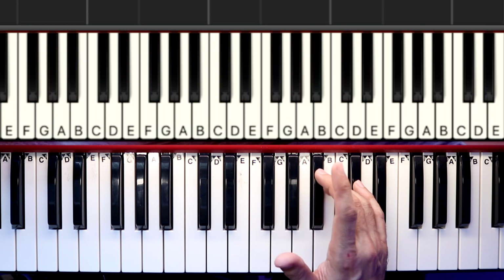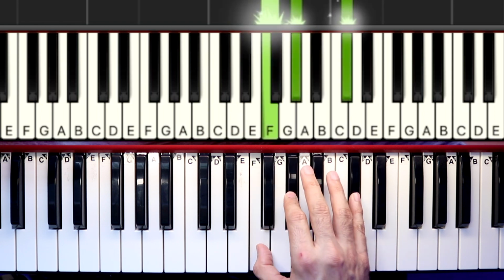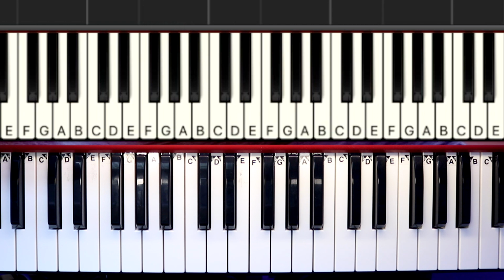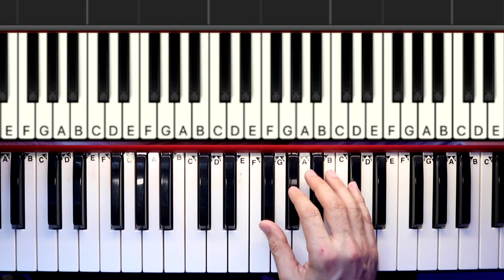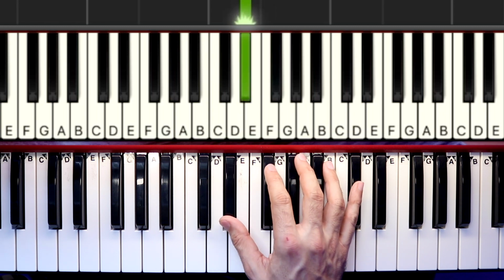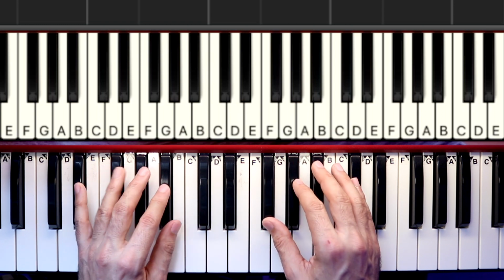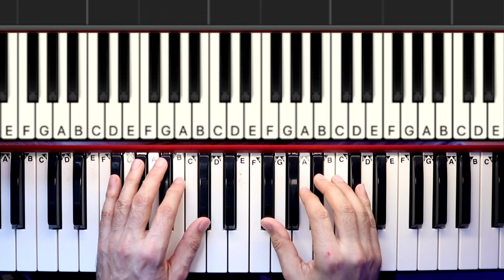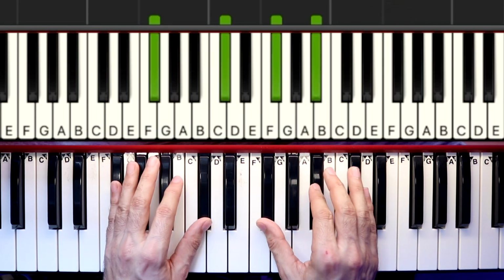Piano Lessons for Beginners - Justin Bieber - Holy - Piano Tutorial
In this video we explain how to play the song Holy by Justin Bieber on piano. At The Hit Music Studio we believe in teaching  piano using current songs to make the process of learning an instrument fun.

Davie Location
11340 West State Rd 84